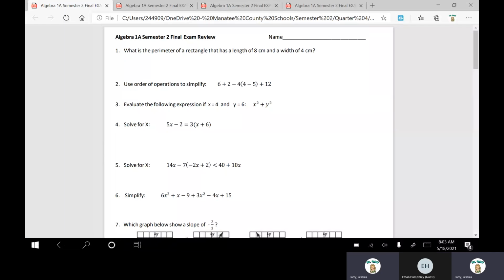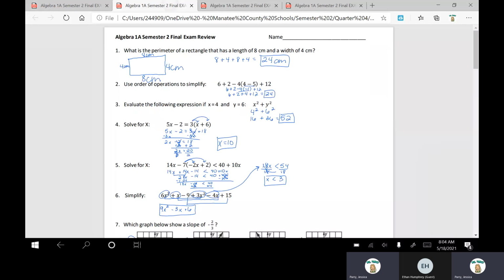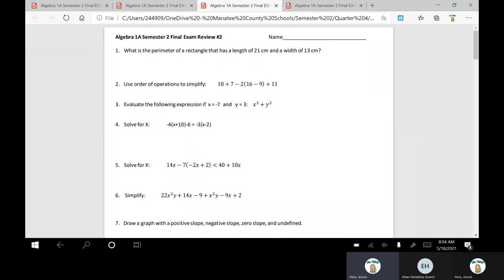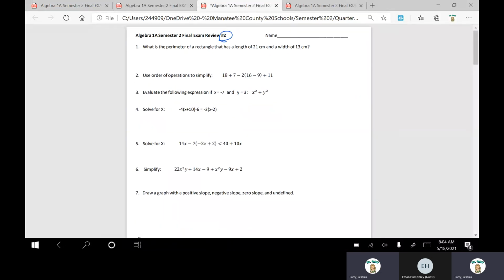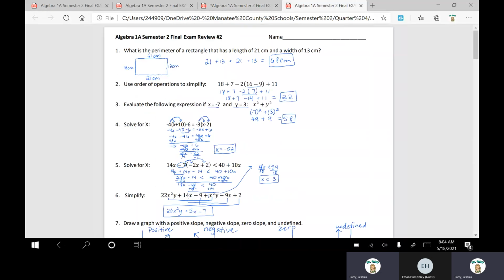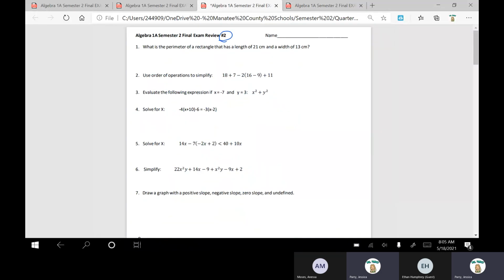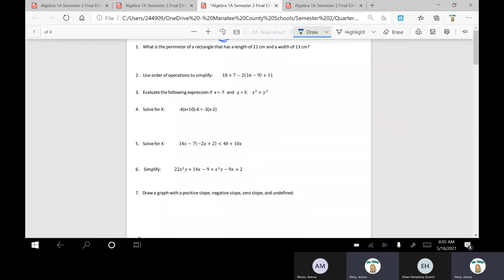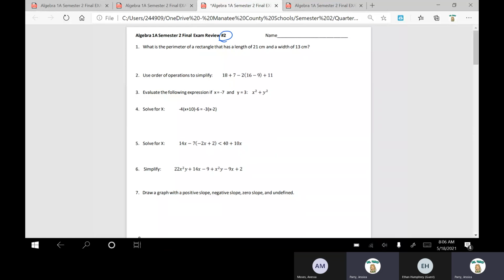W10 5/18- TEAMS MTG 8 AM- Semester 2 Exam Review